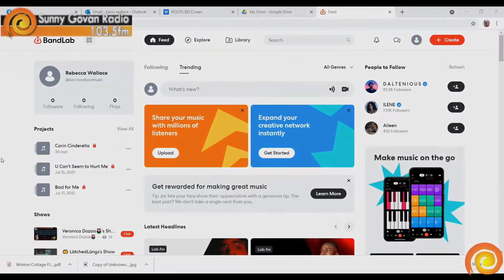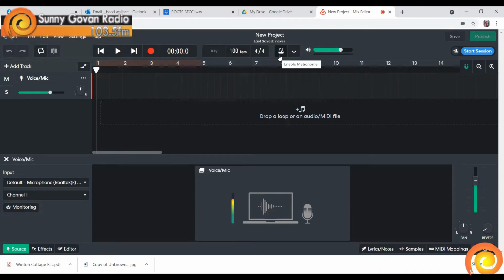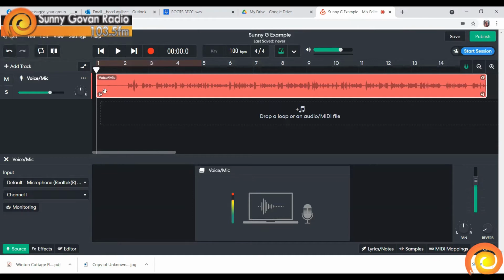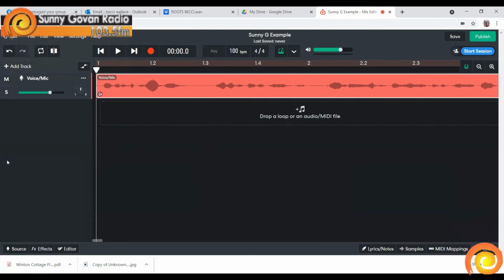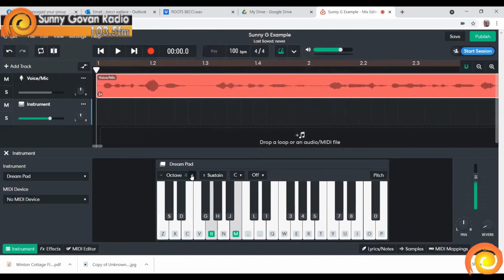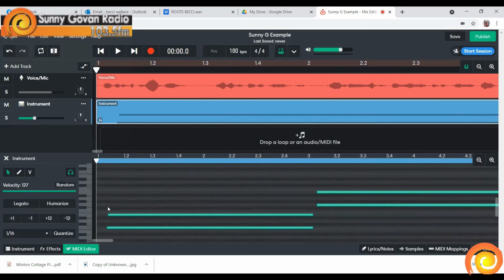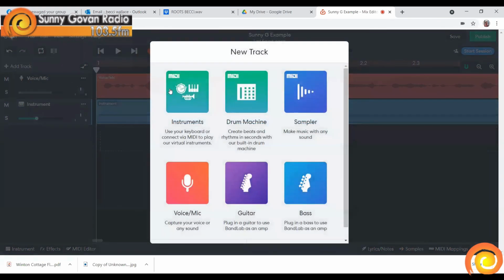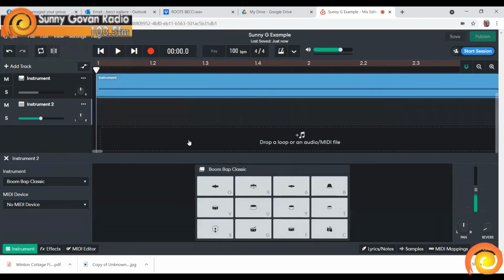Sunny G Singing / Songwriting WORKSHOP 6 Bandlab Tutorial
Sunny G Singing / Songwriting  WORKSHOP 6 hosted by Becci Wallace
funded by Youthlink Scotland